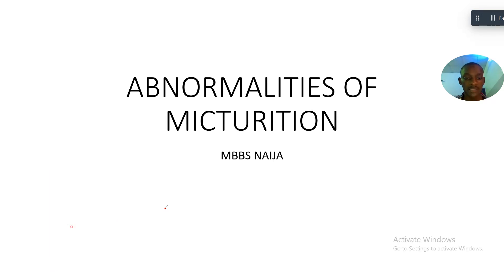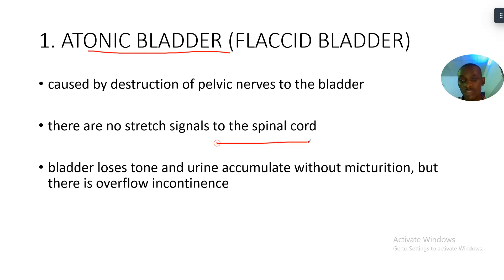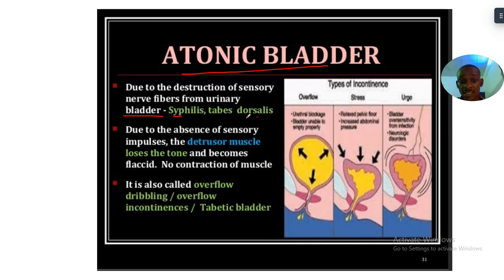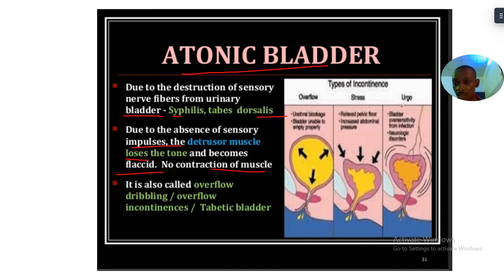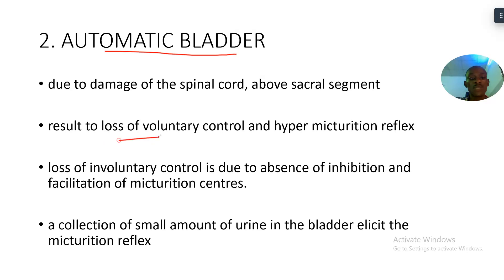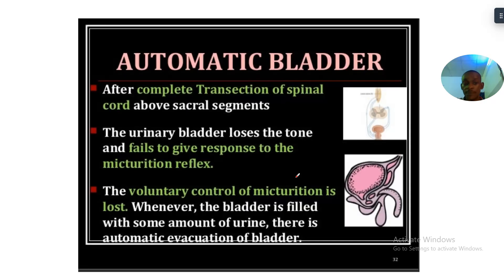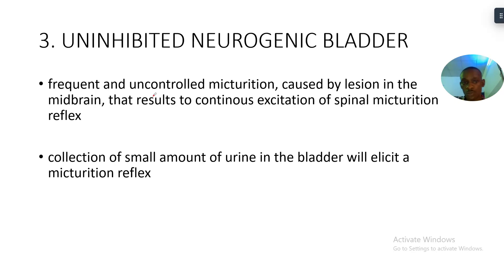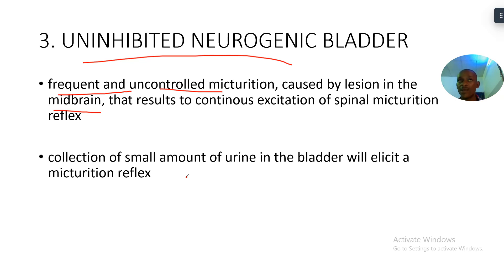Discuss abnormalities of micturition; Automatic and atonic bladder; Uninhibited neurogenic bladder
Abnormalities of Micturition

Atonic Bladder Caused by Destruction of Sensory Nerve Fibers. Micturition reflex contraction cannot occur if the sensory nerve fibers from the bladder to the spinal cord are destroyed, thereby preventing transmission of stretch signals from the bladder. When this happens, a person loses bladder control, despite intact efferent fibers from the cord to the bladder and despite intact neurogenic connections within the brain. Instead of emptying periodically, the bladder fills to capacity and overflows a few drops at a time through the urethra.This is called overflow incontinence.

A common cause of atonic bladder is crush injury to the sacral region of the spinal cord. Certain diseases can also cause damage to the dorsal root nerve fibers that enter the spinal cord. For example, syphilis can cause constrictive fibrosis around the dorsal root nerve fibers, destroying them. This condition is called tabes dorsalis, and the resulting bladder condition is called tabeticbladder.

Automatic Bladder Caused by Spinal Cord Damage Above the Sacral Region. If the spinal cord is damaged above thesacral region but the sacral cord segments are still intact, typical micturition reflexes can still occur. However, they are no longer controlled by the brain. During the first few days to several weeks after the damage to the cord has occurred, the micturition reflexes are sup-pressed because of the state of “spinal shock” caused by the sudden loss of facilitative impulses from the brain stem and cerebrum. However, if the bladder is emptied periodically by catheterization to prevent bladder injury caused by overstretching of the bladder, the excitability of the micturition reflex gradually increases until typical micturition reflexes return; then, periodic (but unan-nounced) bladder emptying occurs.

        Some patients can still control urination in this con-dition by stimulating the skin (scratching or tickling) in the genital region, which sometimes elicits a micturition reflex.

Uninhibited Neurogenic Bladder Caused by Lack of Inhibitory Signals from the Brain. Another abnormality of micturi-tion is the so-called uninhibited neurogenic bladder, which results in frequent and relatively uncontrolled micturition. This condition derives from partial damage in the spinal cord or the brain stem that interrupts most of the inhibitory signals. Therefore, facilitative impulses passing continually down the cord keep the sacral centers so excitable that even a small quantity of urine elicits an uncontrollable micturition reflex, thereby pro-moting frequent urination.